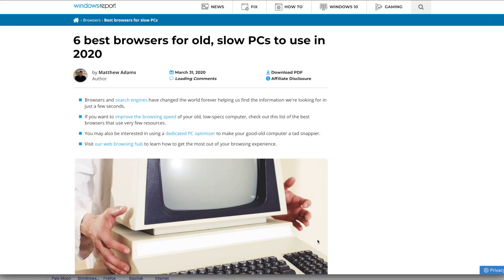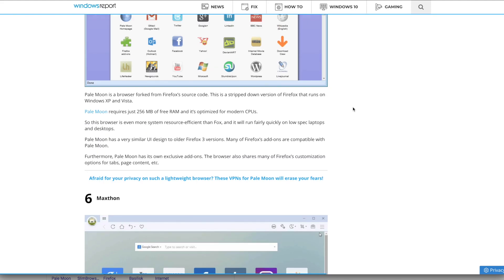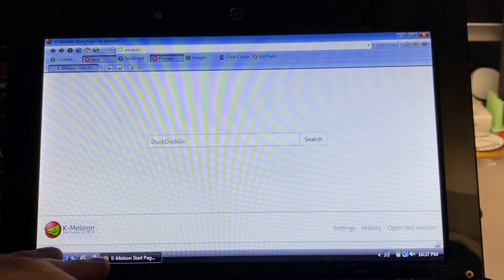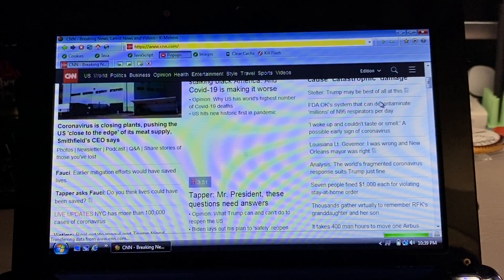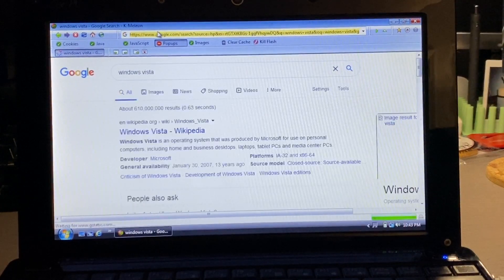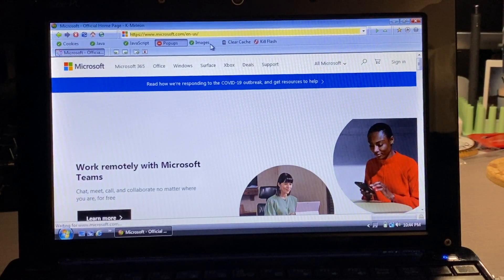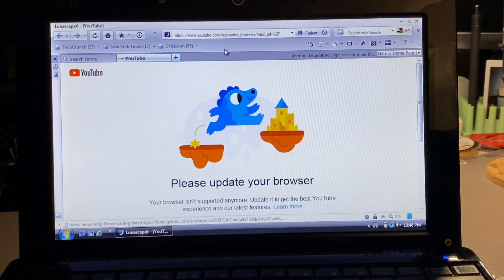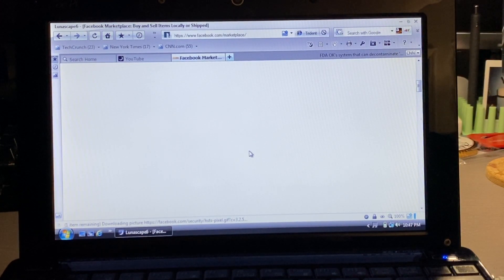Working Browsers for Vista 2020 (K-Meleon, Lunascape + More!)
In this video I try out a couple of browsers that should work in Vista in 2020. Unfortunately, only 2 of them seemed to work.

Working browsers: K-Meleon
Sort of working browsers: Lunascape
Installed but did not work: Comodo Ice Dragon, UR browser, Slim Browser
Refused to install or open installer: Opera
No longer supports Vista: Pale Moon, Sea Monkey
No Windows version at all: Midori

Check out my video I did on the big 3 browsers (Chrome, Firefox and Internet Explorer)